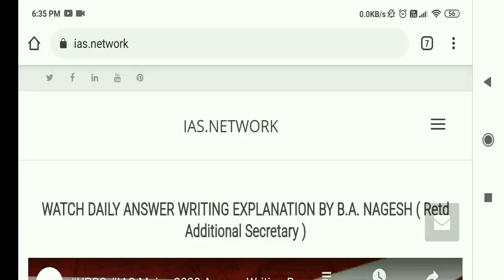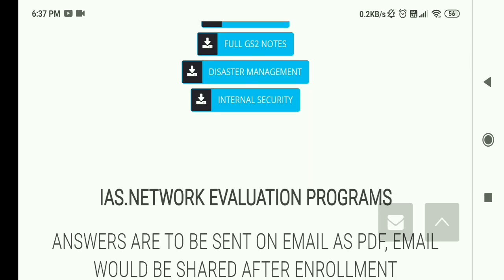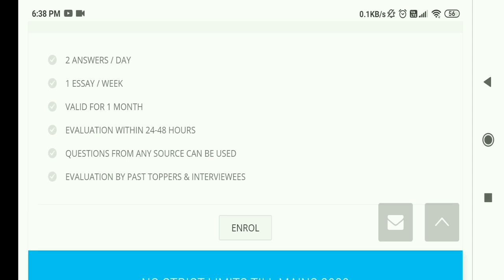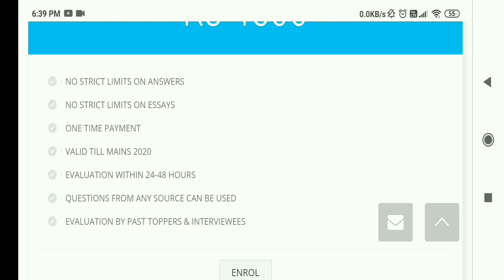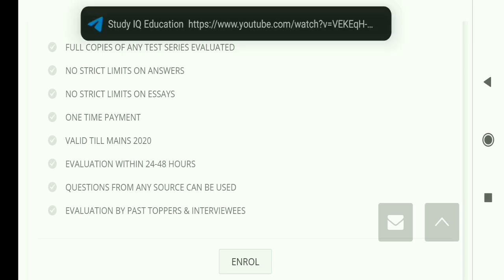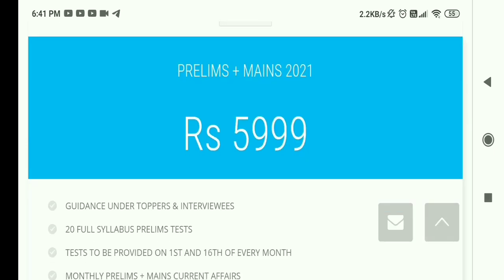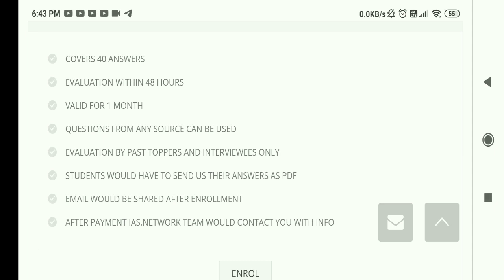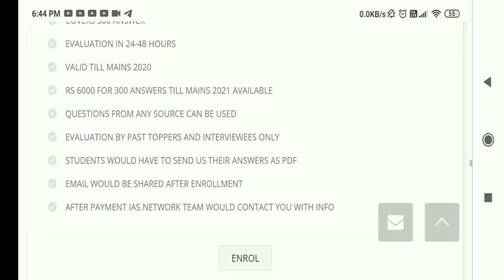Review of IAS NETWORK Website For UPSC Mains Copy Evaluation (Part 1) || UPSC WITH PUJA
Review of IAS.NETWORK Website & review of their programmes which they are running for UPSC mains GS, essay & optional paper evaluation.
this is part 1 video.  in part 2 we'll deal with their notes evaluation.
I hope this video will helpful for you.

UPSC WITH PUJA